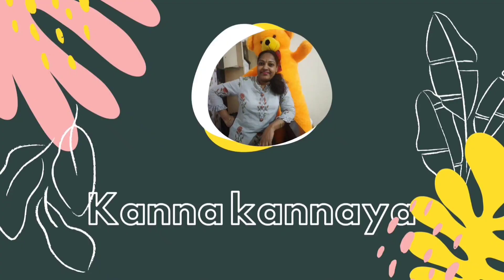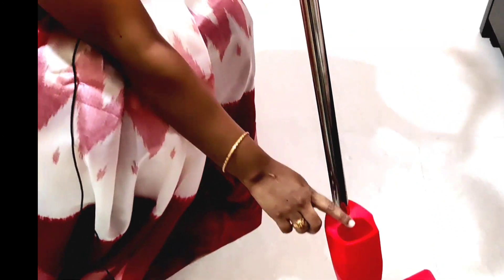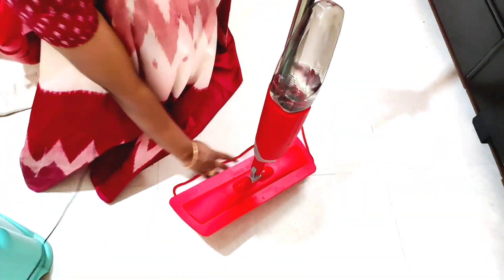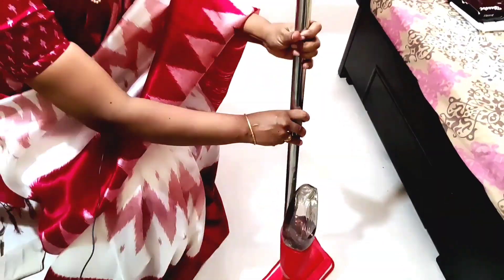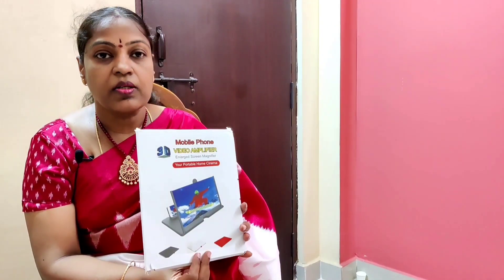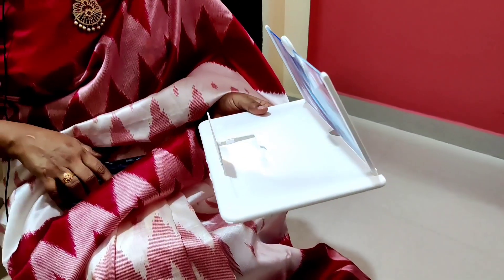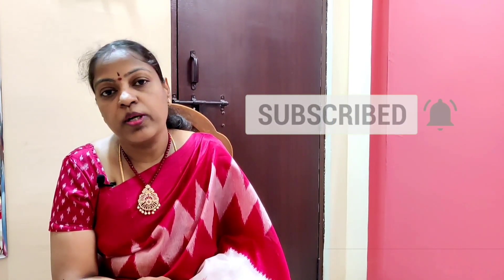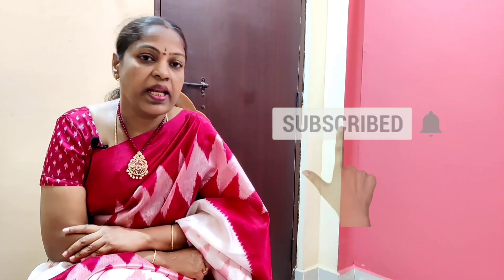Amazon smart Useful items | Best online products review in Telugu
Reviewing the products in Amazon

Best smart products used in Daily life

pls do watch this video 📸

Spray Mop

Neck fan

Screen Magnifier